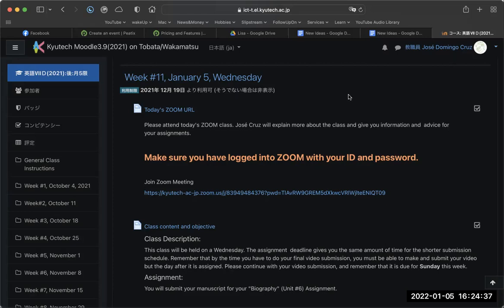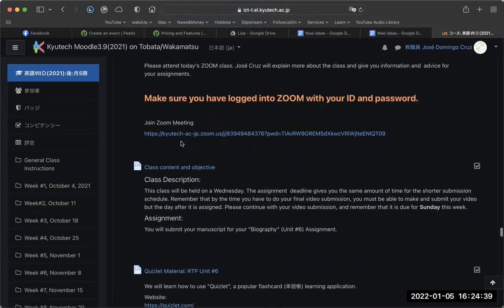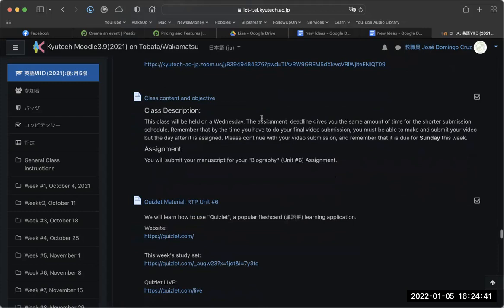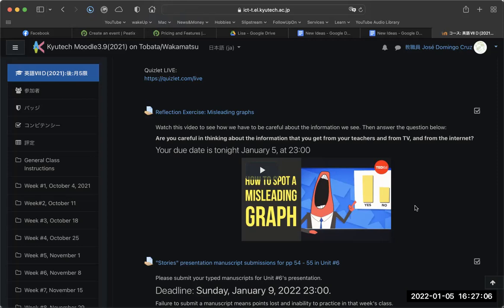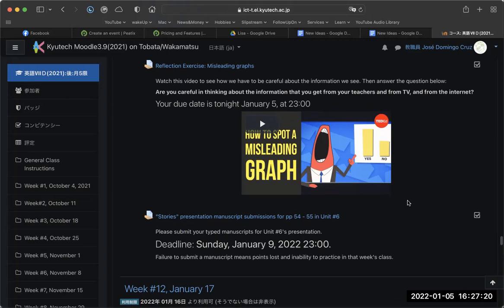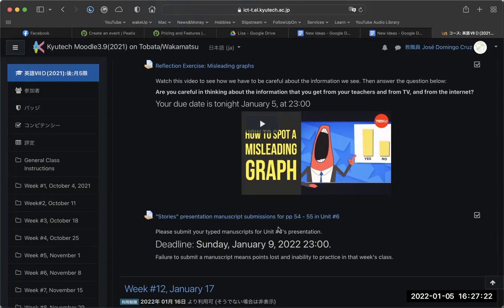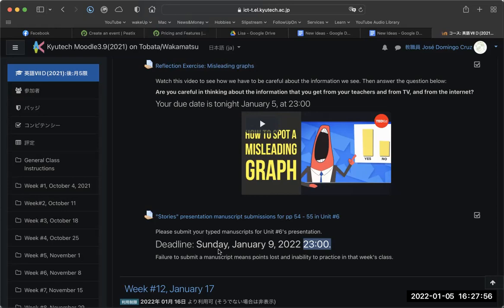KIT VII D M5 220105